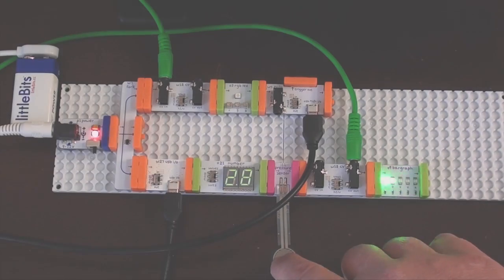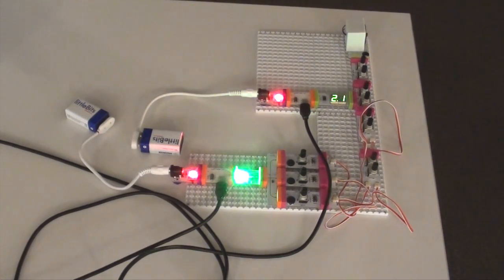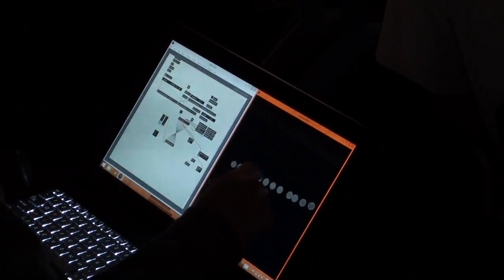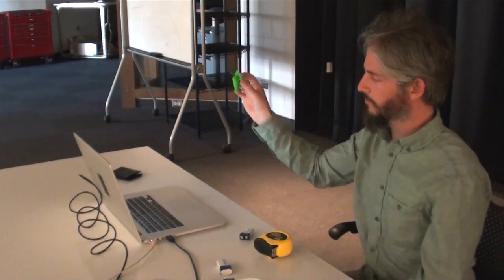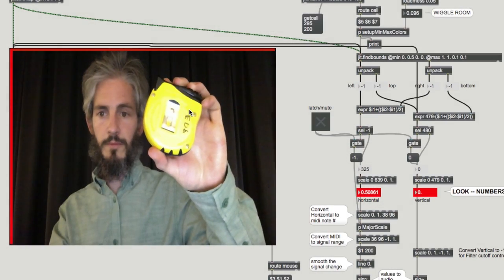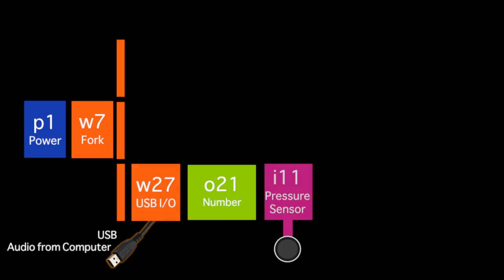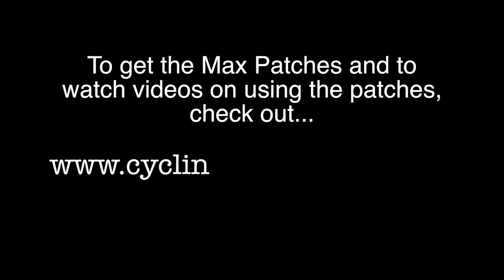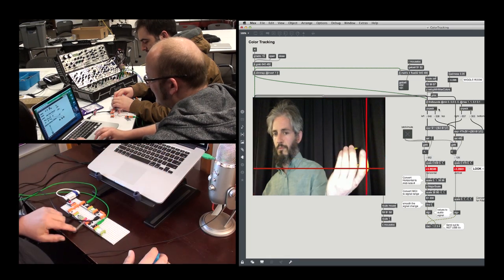littleBits + Korg and Cycling '74 Max Introduction